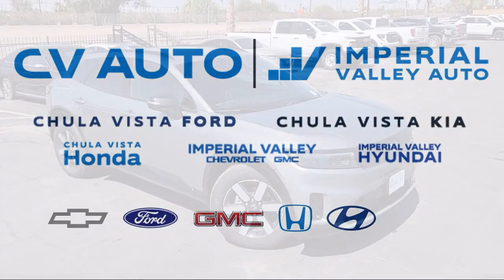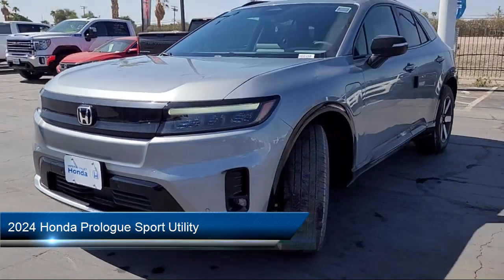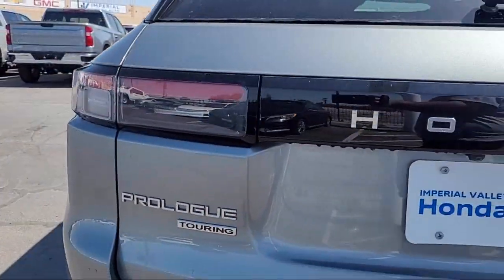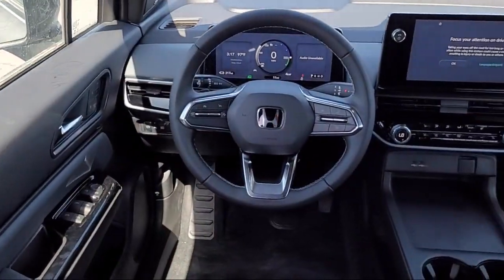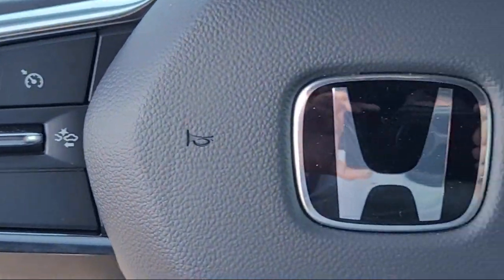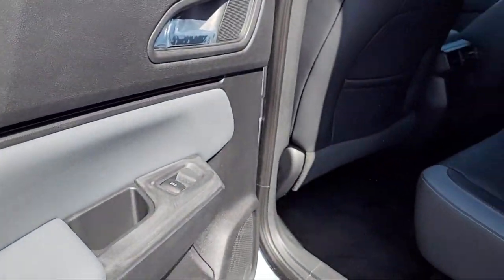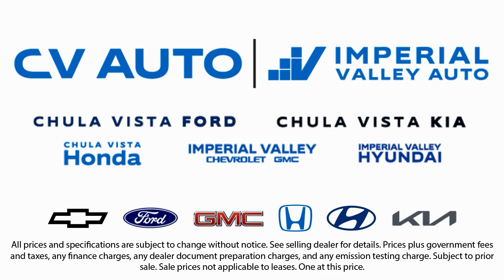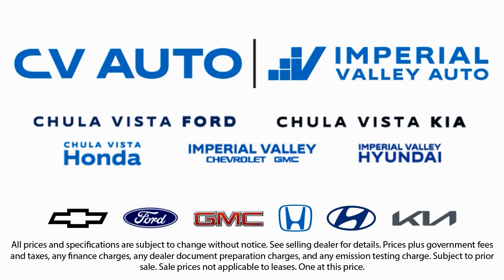2024 Honda Prologue Sport Utility Yuma El Centro Imperial Valley Calexico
2024 Honda Prologue Sport Utility Stock Number: H02168 Vin:3GPKHXRJ1RS502168.